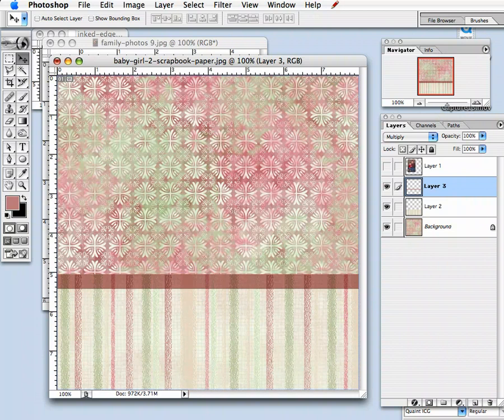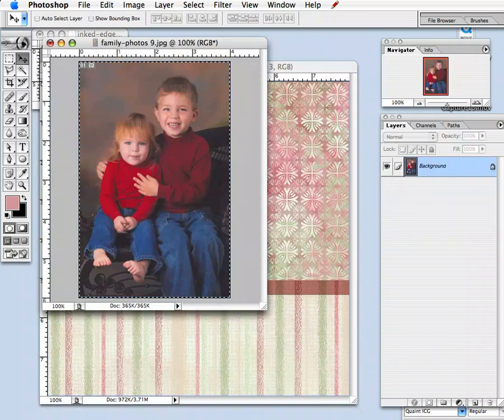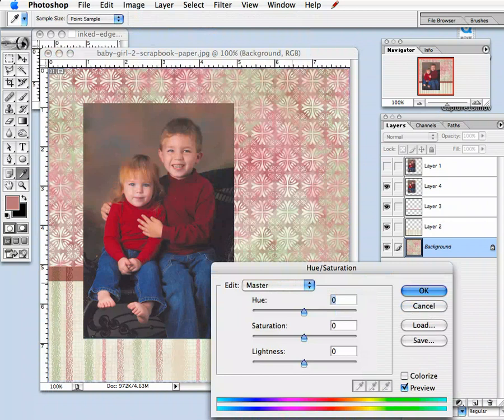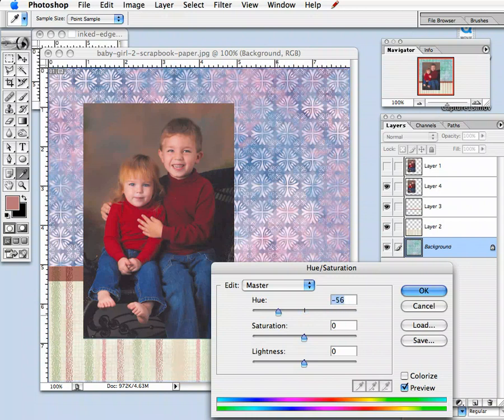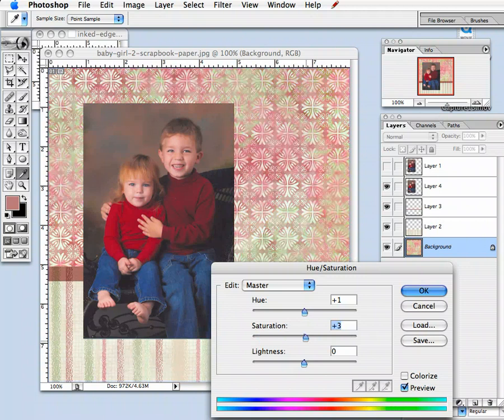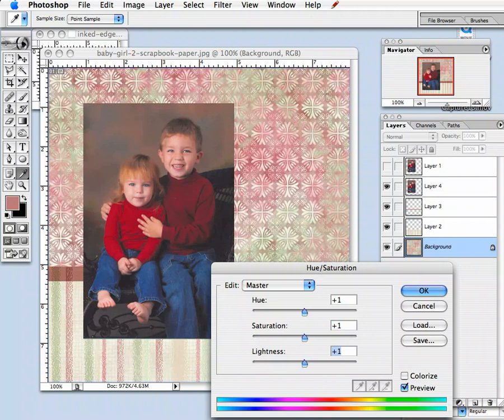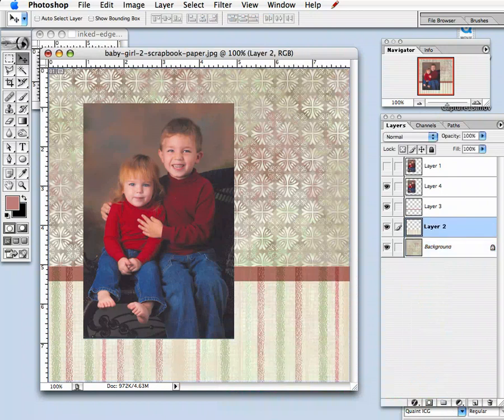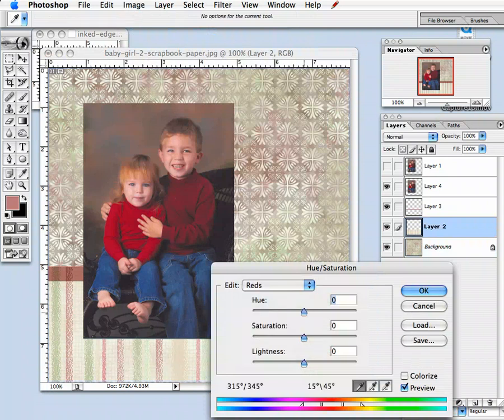Editing Digital Scrapbook Paper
Learn how to modify digital scrapbook paper in Photoshop to fit your layout and photos.